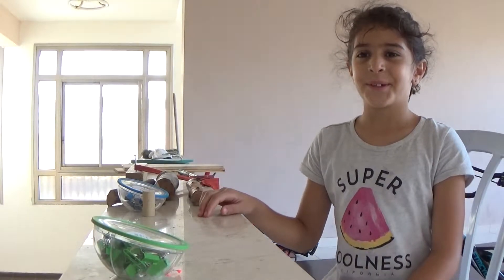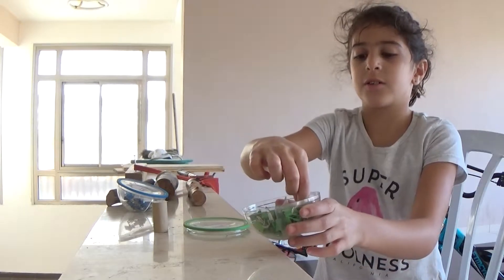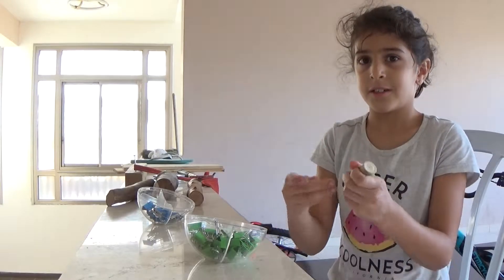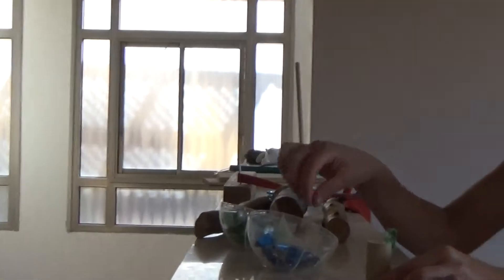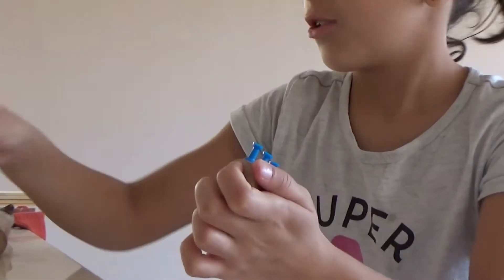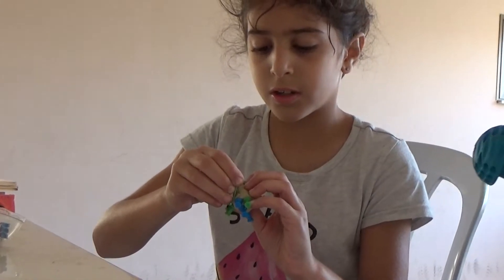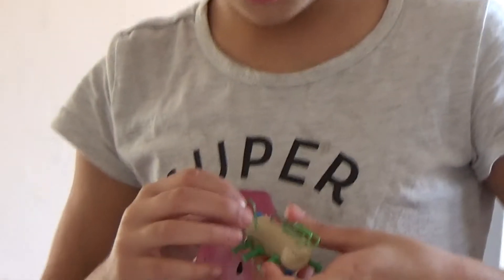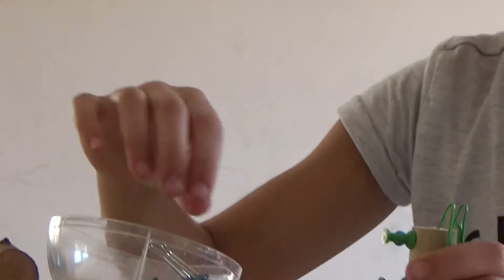how to make people from wine plug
how to make a people from wine plug